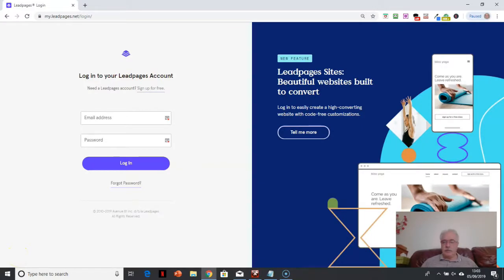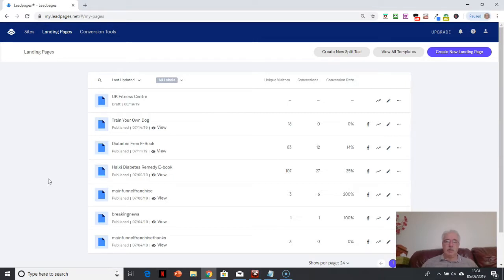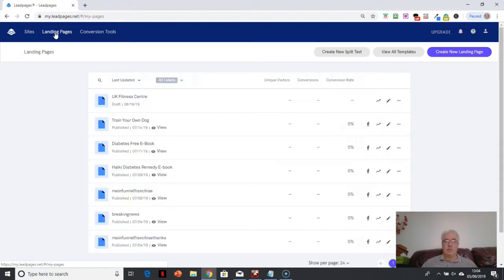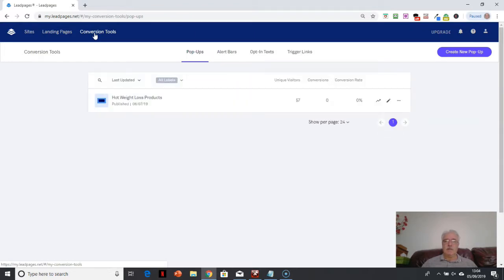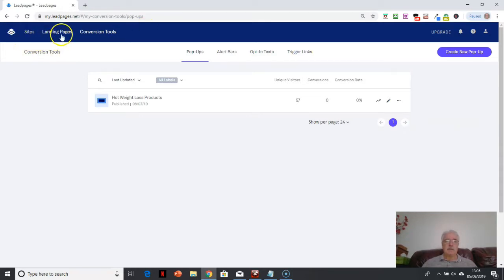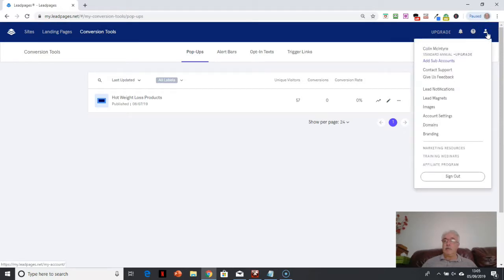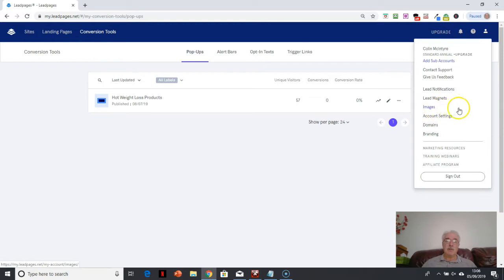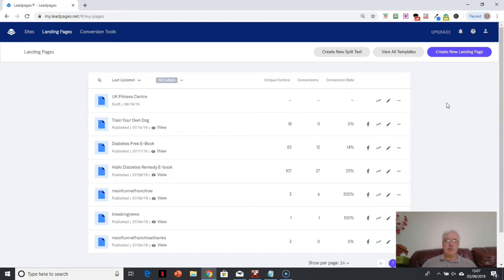Leadpages Login, Leadpages Walkthrough [Take a Look Inside Leadpages]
Leadpages Login and a Leadpages Walkthrough [Take a Look Inside Leadpages]!

This video is the 3rd in a series where we explain what a lead page is and how to create them in the platform Leadpages.

These short videos, held to about 5 minutes, will now start to show you the insides of Leadpages in small bite sized chunks.

This video concentrates on the first time that you complete a Leadpages Login and also provides a Leadpages walk through the menu system in the platform.

In the next video I will explain the Leadpages 'Grid' Layout